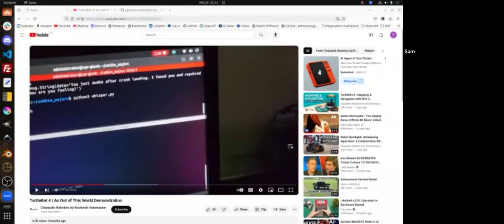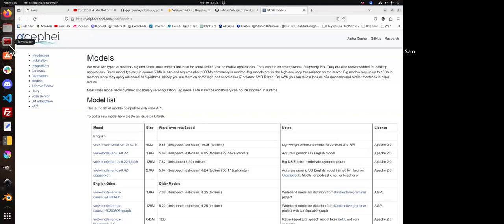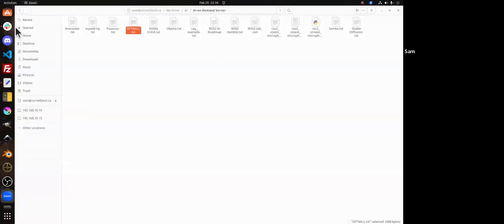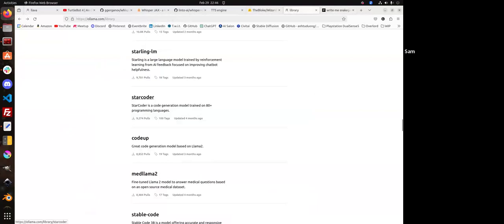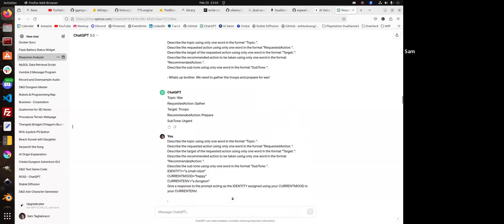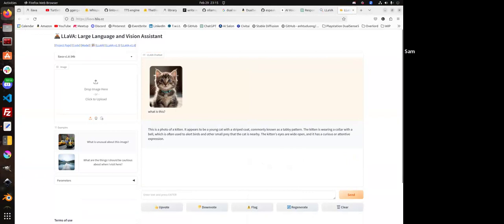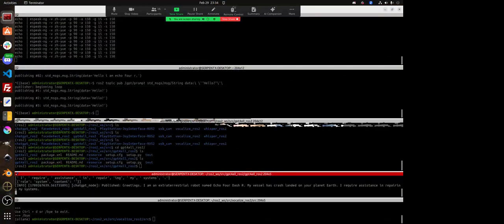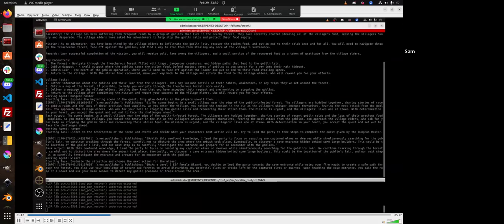Home Brew Robotics Club Meeting - Feb '24 VIG SIG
Sam Tagliabracci talks about his voice I/O  gen AI ROS robot!
Verbal Intelligence Group - Special Interest Group

Verbal I/O with generative AI